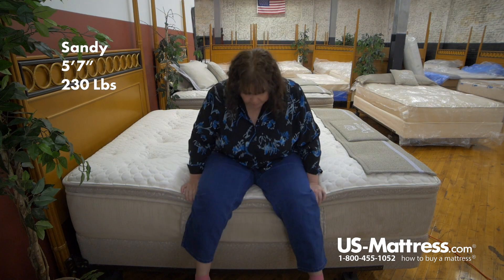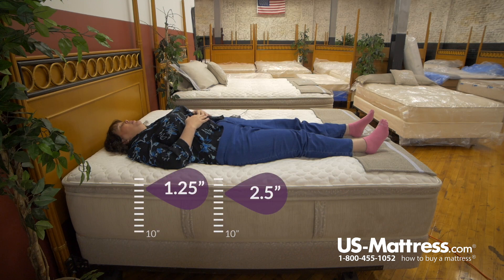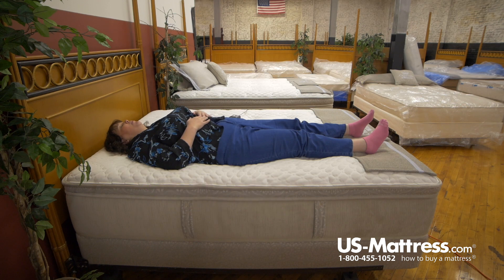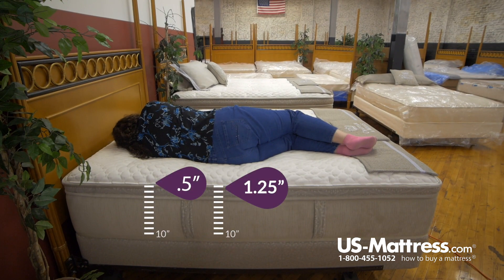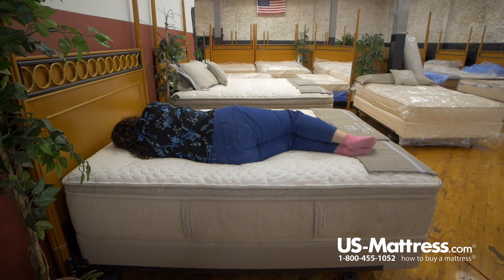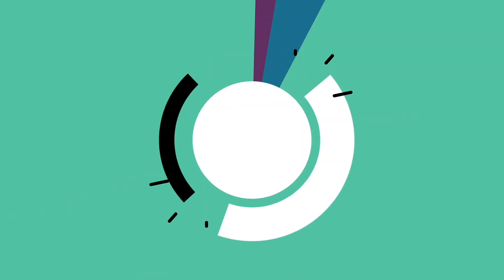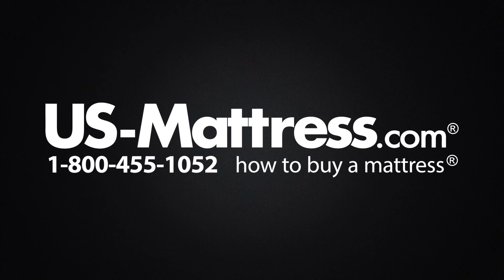Chattam & Wells Revere Euro Top Mattress Comfort Depth 2